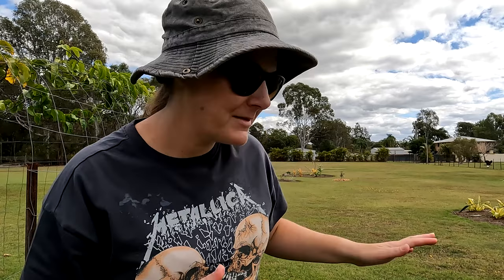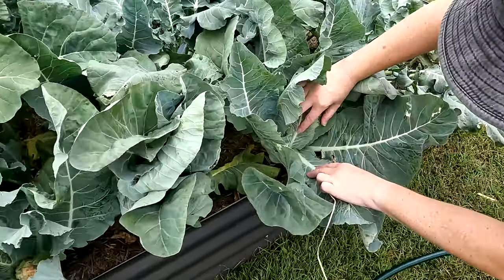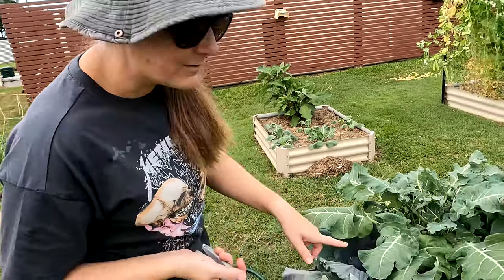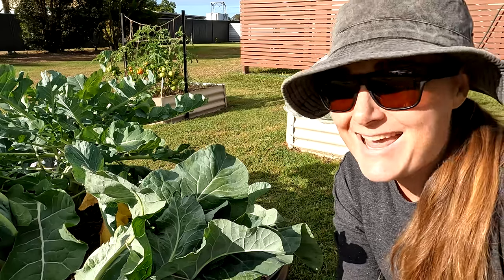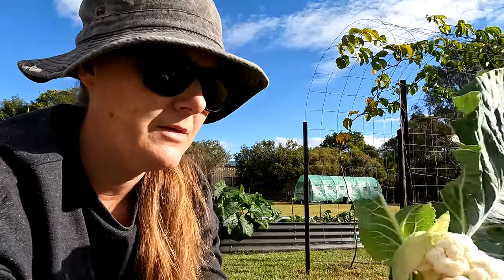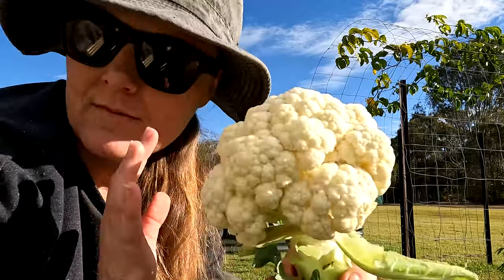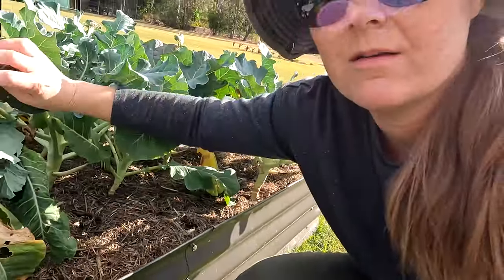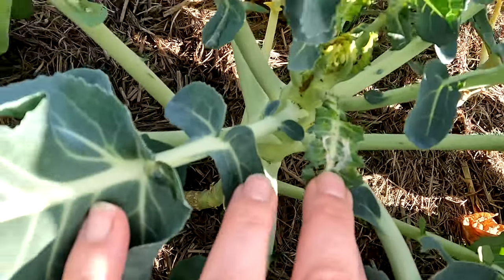My cauliflower was DEVOURED by worms!!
In this eye-opening video, I bring you a disastrous cauliflower harvest that serves as a reality check for all the green thumbs out there. Prepare to be both entertained and educated as I showcase a fail in my attempt to harvest cauliflower. Join me as I share my humbling experience, revealing the challenges and lessons learned during this harvest gone wrong. Gardening isn't always smooth sailing. So whether you're a seasoned gardener or someone just starting out, this video serves as a reminder that setbacks are part of the journey.
Don't miss out on this cautionary tale and opportunity to learn from my mistakes. Sit back, relax, and enjoy as I delve into the not-so-perfect side of gardening.